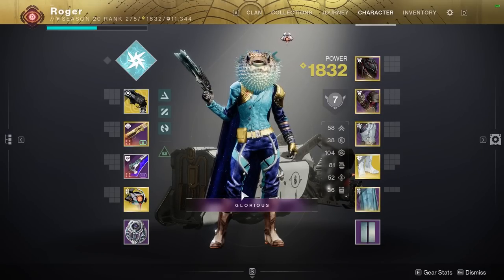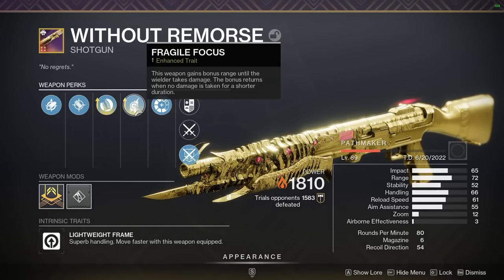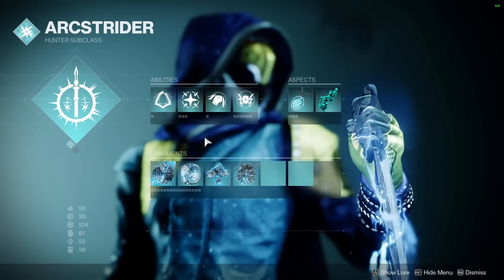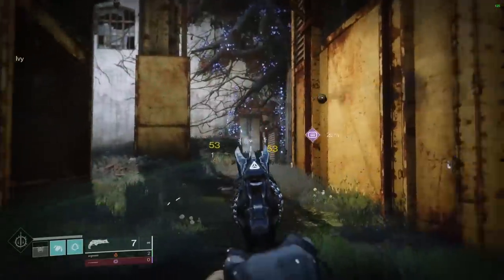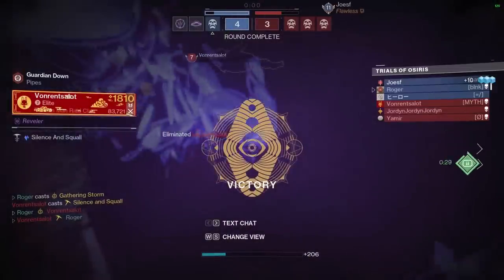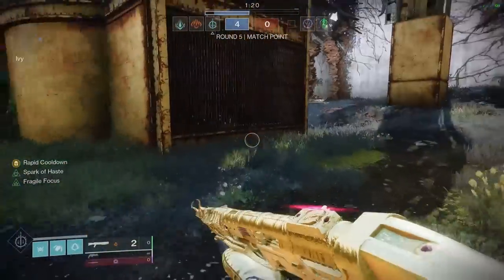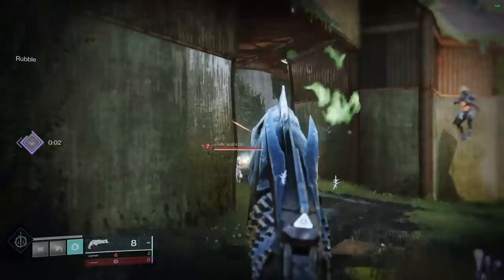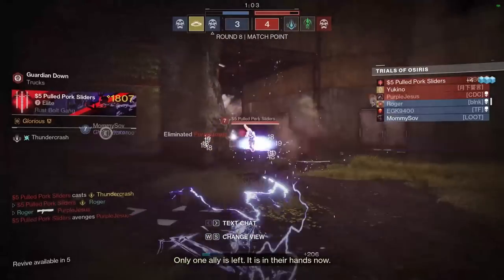Infinite Ability Hunter Build Slays Trials!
Today I show you the strategy and build I made for blink hunter on dead cliffs trials of osiris. This build uses fr0st-ee5 exotic boots to boost our ability regeneration to an incredible degree! We also use spark of haste and focus to further boost our dodge cooldown rate! Our weapons of choice are the without remorse shotgun and the thorn hand cannon.  If you want to make some blink friends then join the Blinkville discord server linked below.

Chapters:
00:00 Build and Arc 3.0
04:38 Gameplay Breakdown